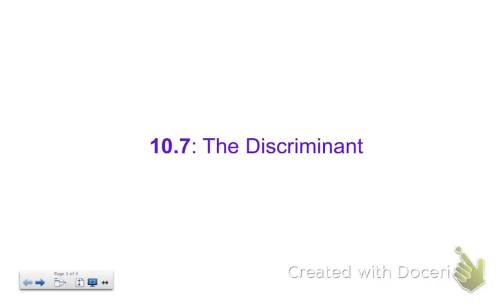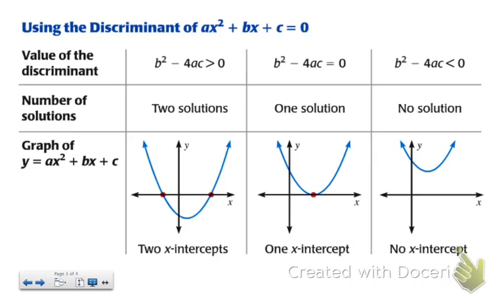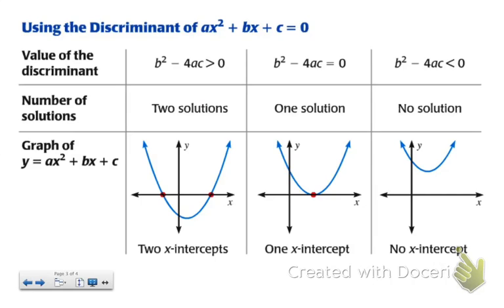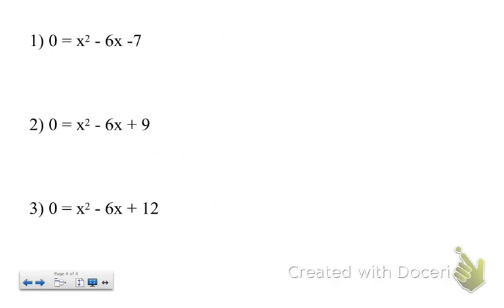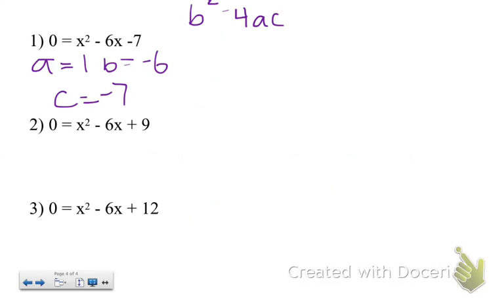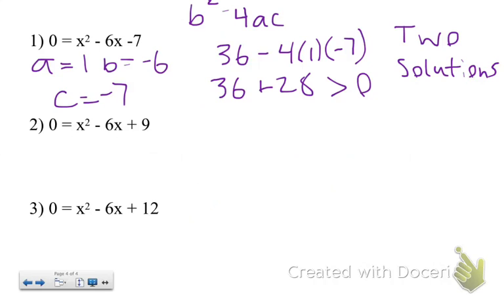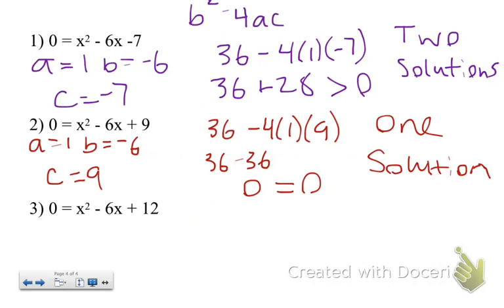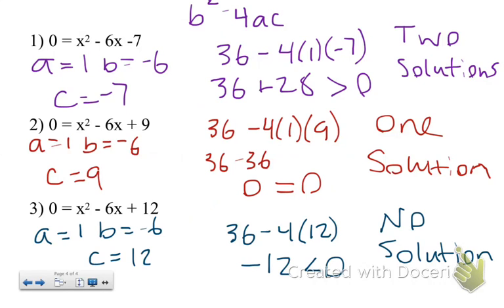10.7 The Discriminant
10.7 Use the Discriminant for number of Solutions